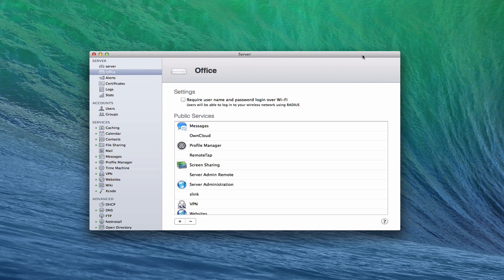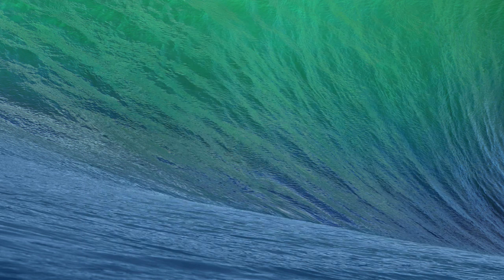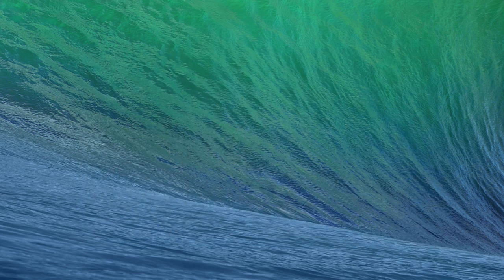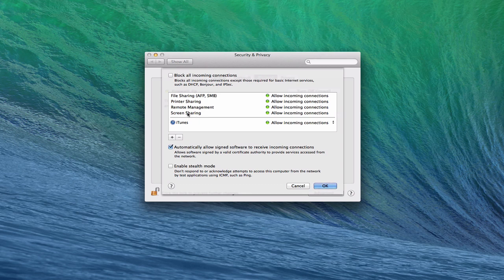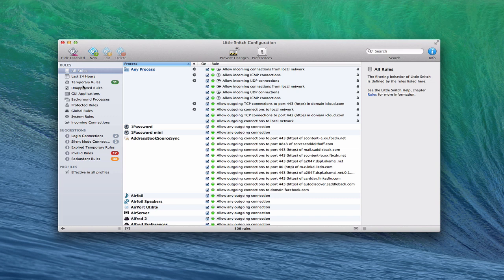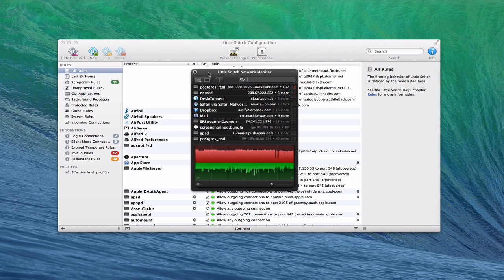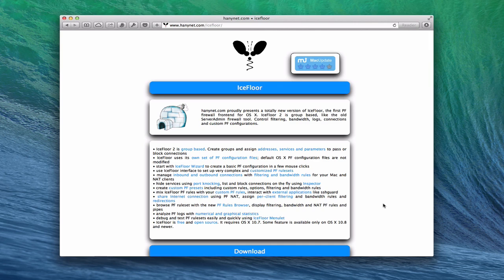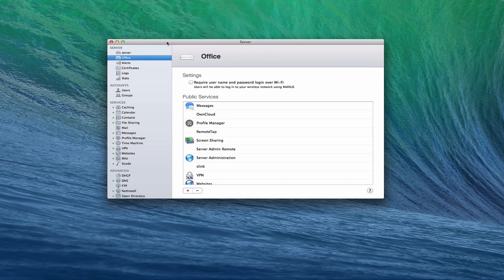Mavericks Server Part 36: Server Security Part 1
In this screencast tutorial I cover some of the security features built into OS X Server. I cover the difference between a server behind a router and front facing, how ports work, the built in firewall, Little Snitch as security for in and out connections, when to use a full software firewall, and the basic log files inside the Server App.